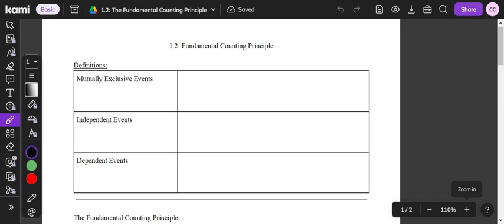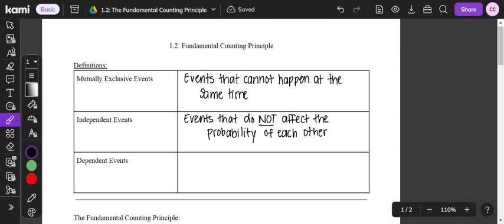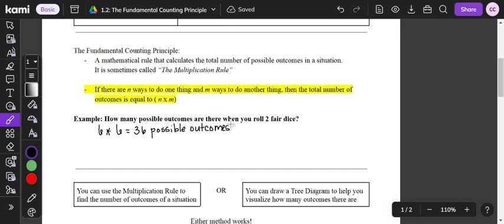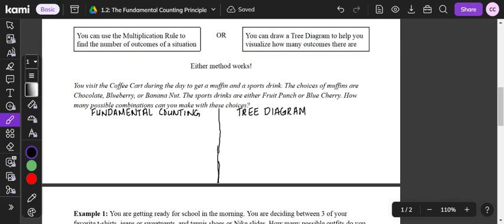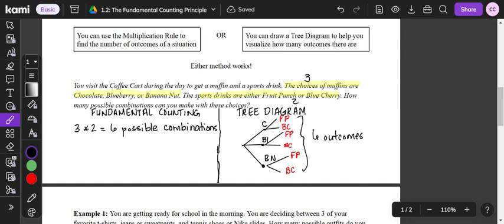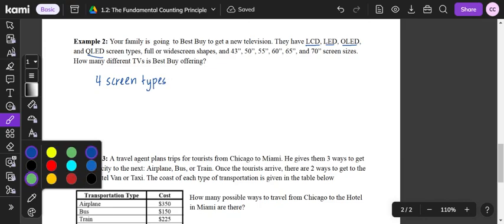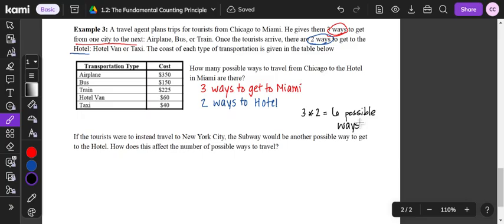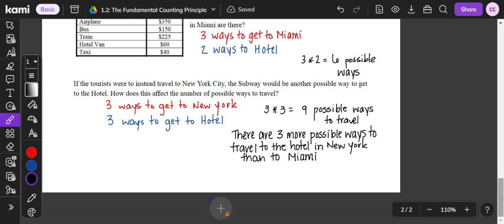IM3B 1.2: Fundamental Counting Principle